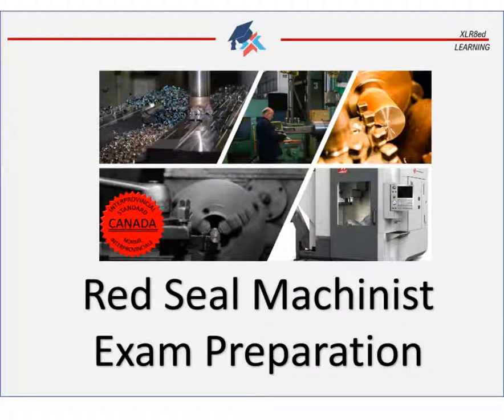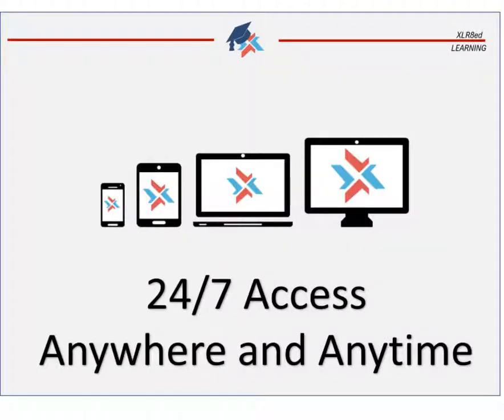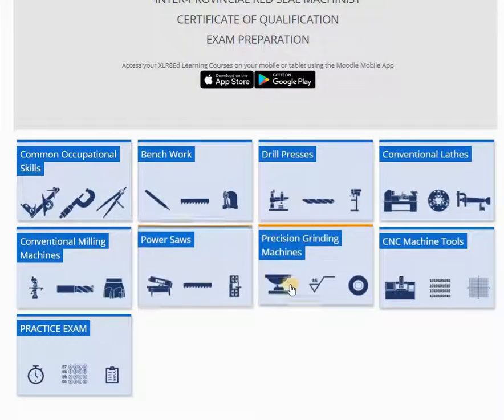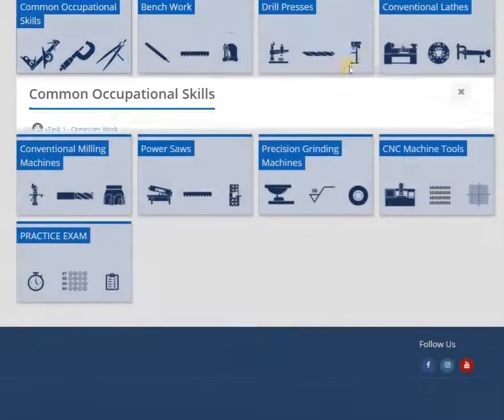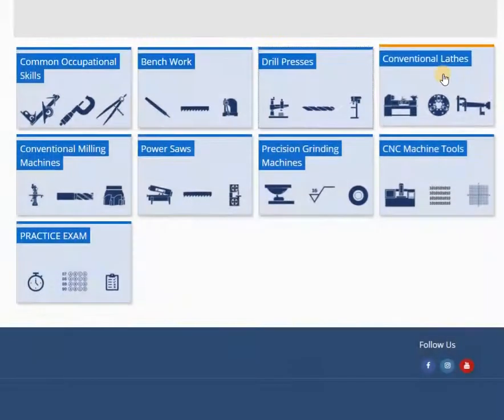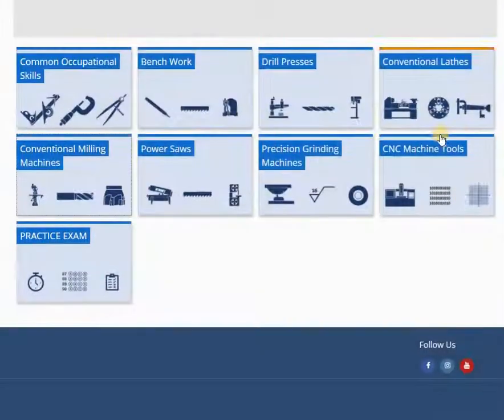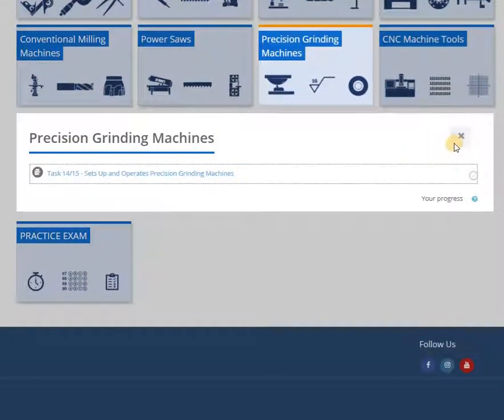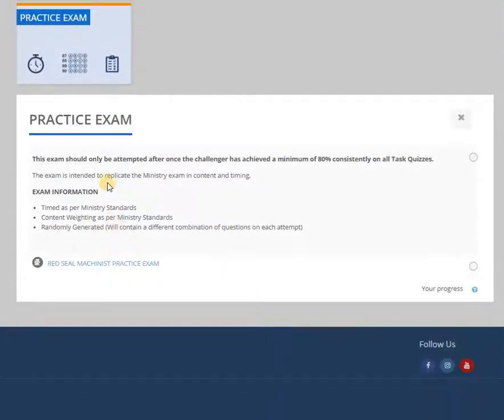Red Seal Machinist Exam Preparation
A brief overview of our Red Seal Machinist Exam Preparation Course